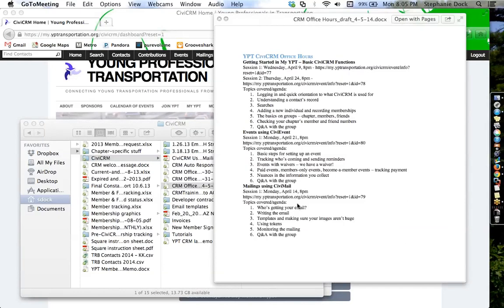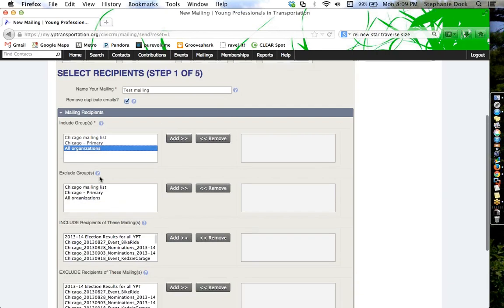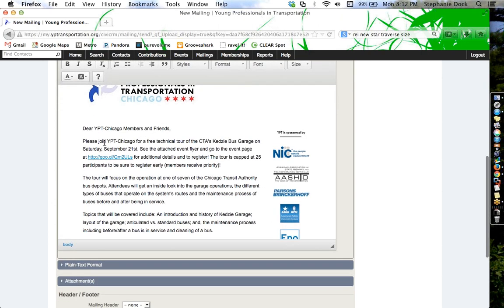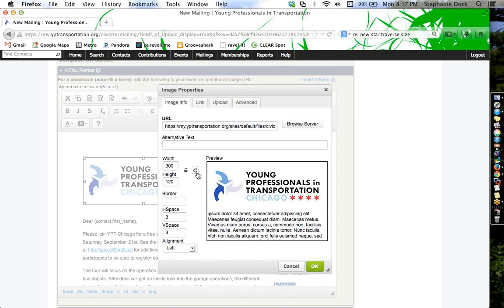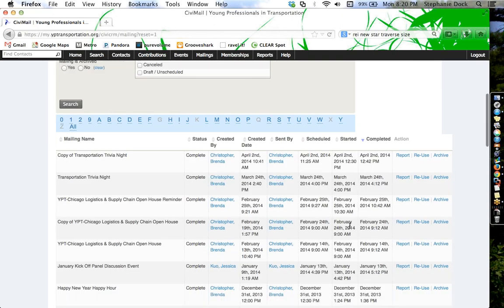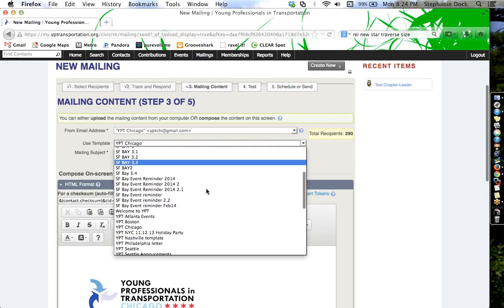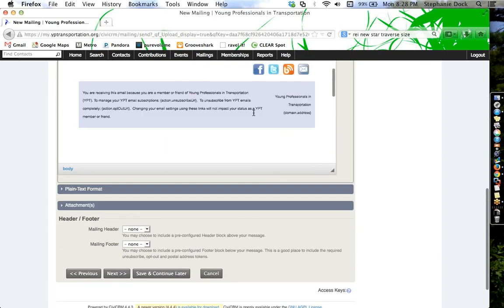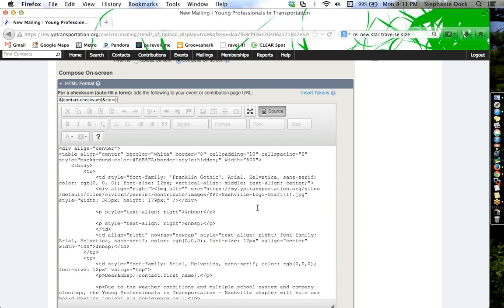Mailings using CiviMail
Topics covered/agenda:
1. Who's getting your email?
2. Writing the email
3. Templates and making sure your images aren't huge
4. Using tokens
5. Monitoring the mailing
6. Q&A with the group